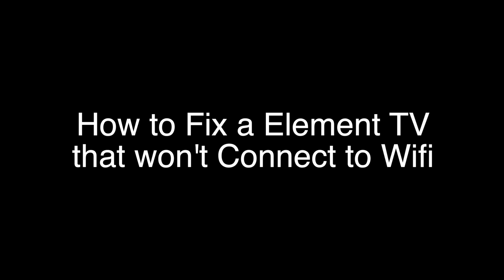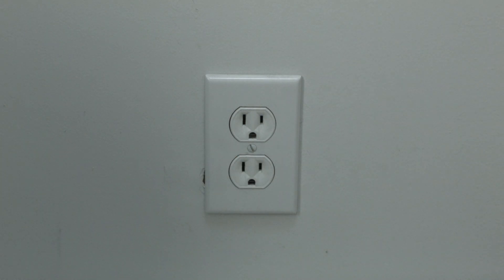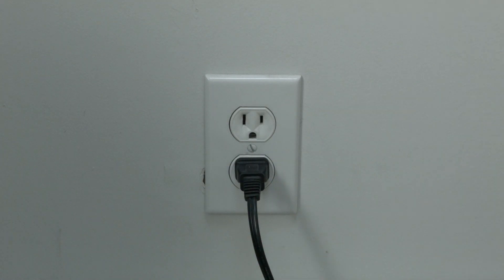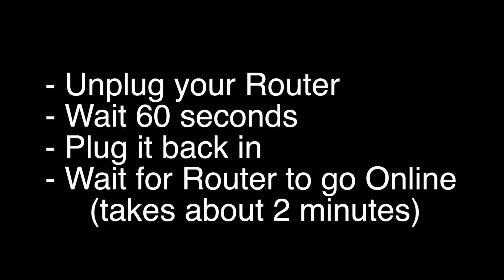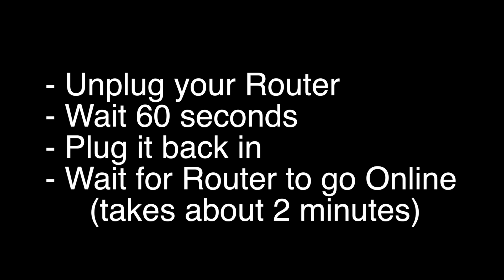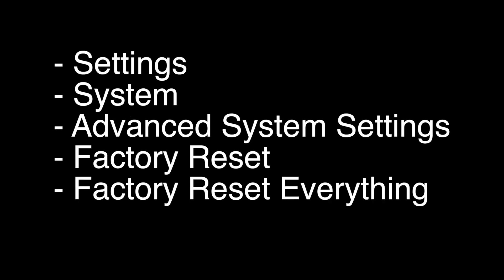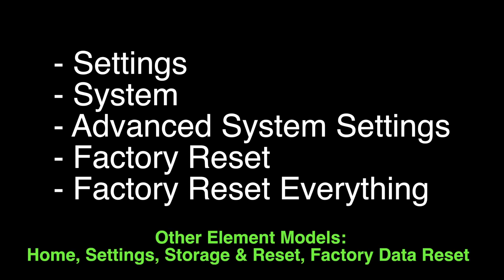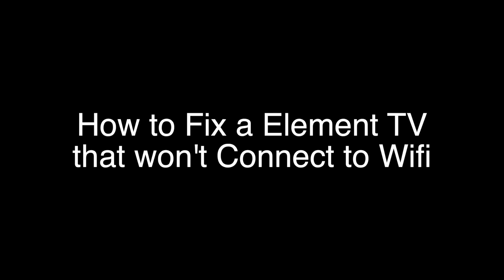Element Smart TV won't Connect to Wifi - Fix it Now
Element Smart TV won't Connect to Wifi